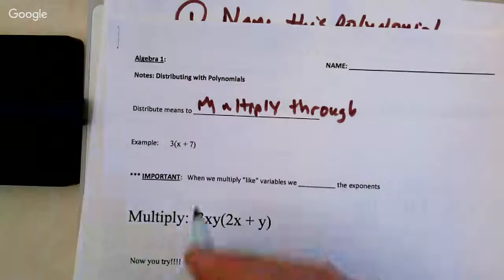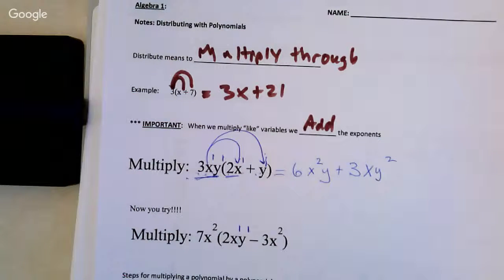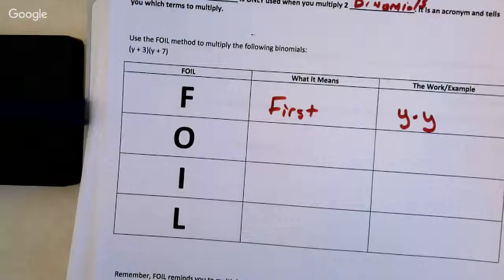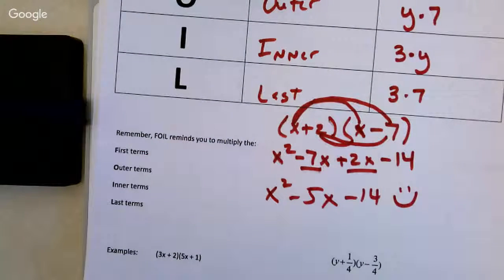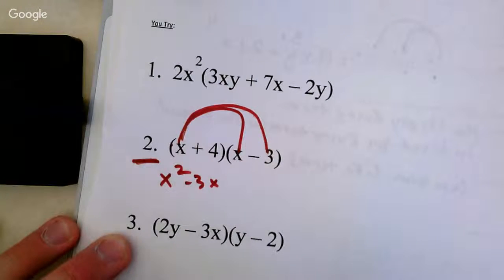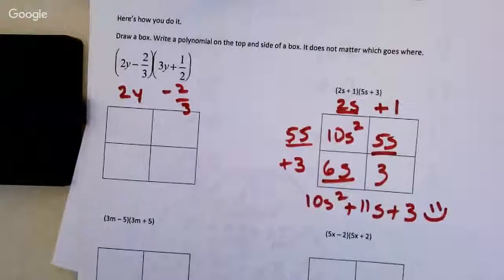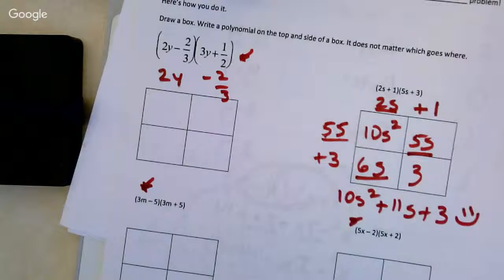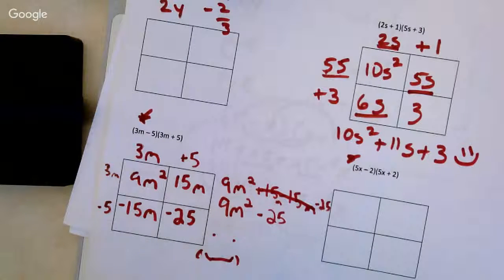FOIL and Multiply Polynomials